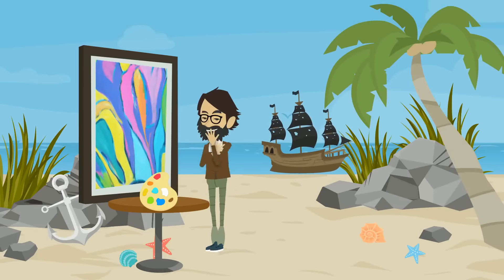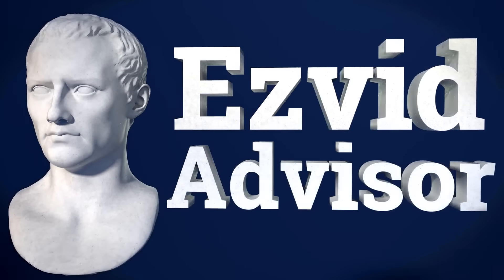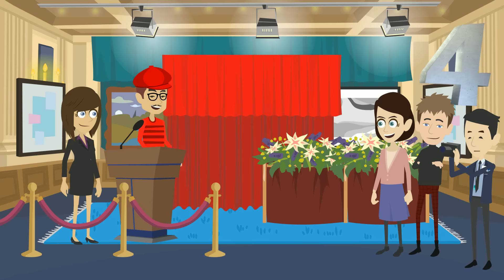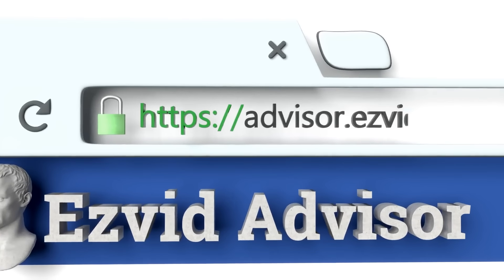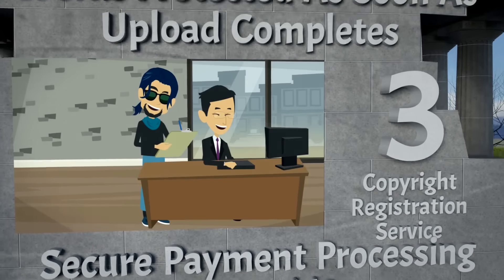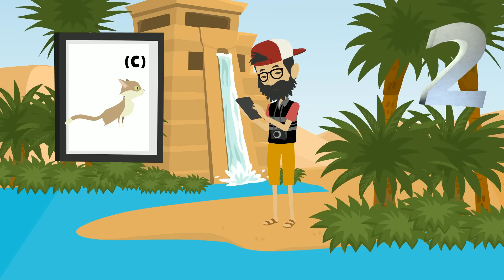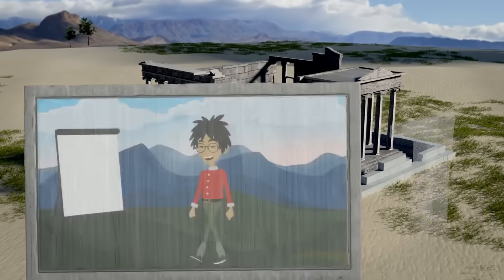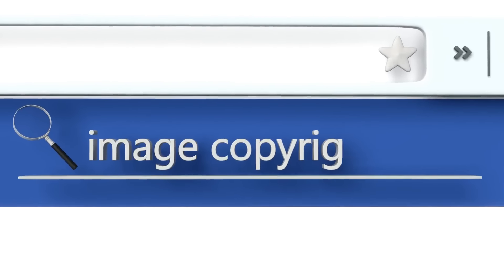4 Best Image Copyright Registration Sites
Advertiser Disclosure: Advisor.ezvid.com is a consumer information site that offers free, independent reviews and ratings of online services. Solutions included in this guide include copyrightsnow, copyright registration service, legalzoom copyright, and copyright webstamp. We receive advertising revenue from most but not all of the companies whose products and services we review, and also use contextual advertising to support our services. We are independently owned and operated and all opinions expressed on our website are our own.